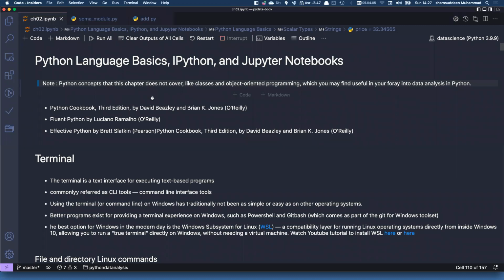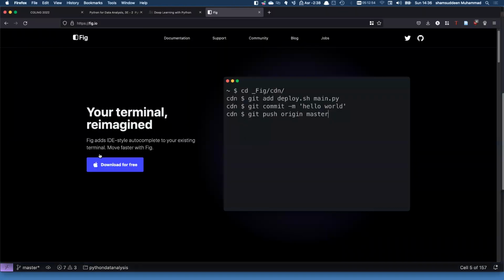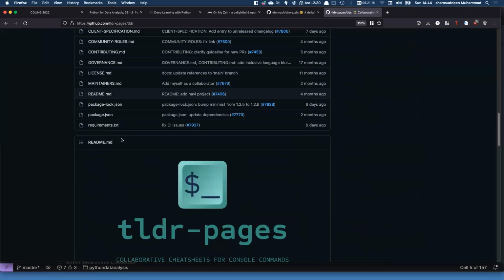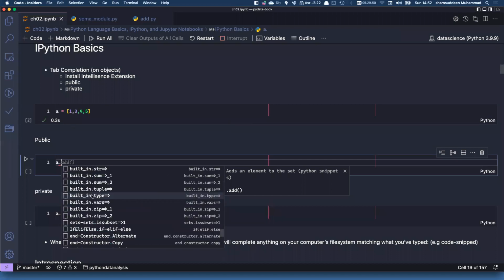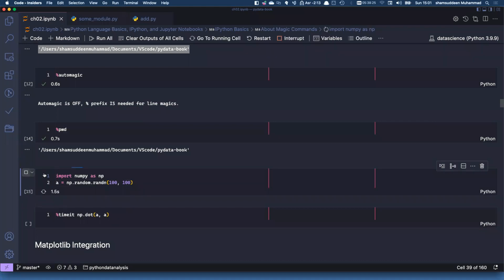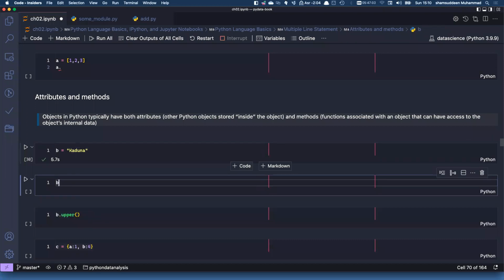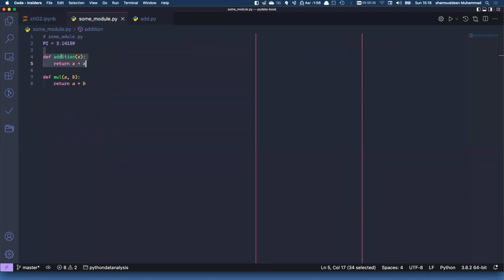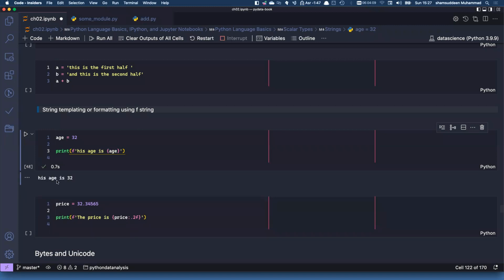Chapter 2: Python Language Basics, IPython, and Jupyter Notebooks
This is second session for our Python for Data Analysis book study session